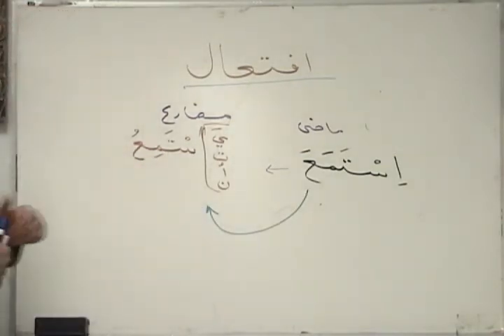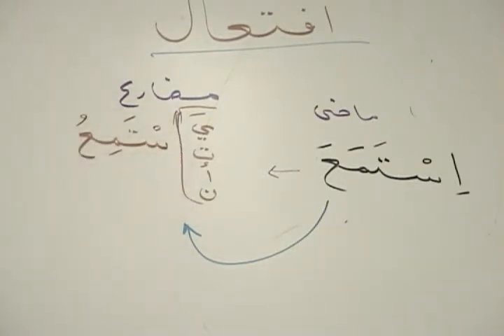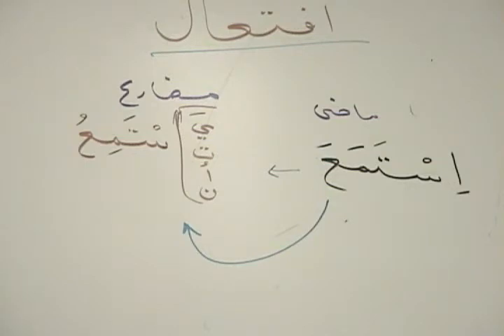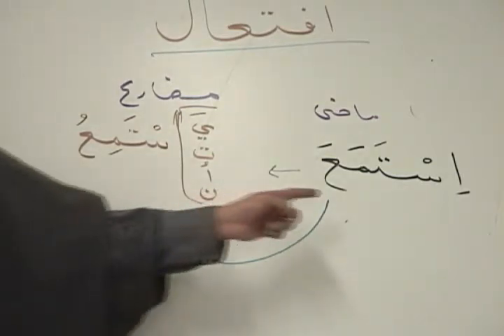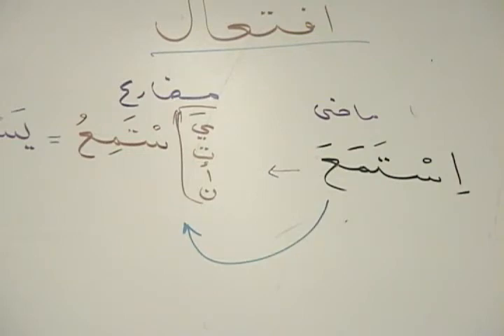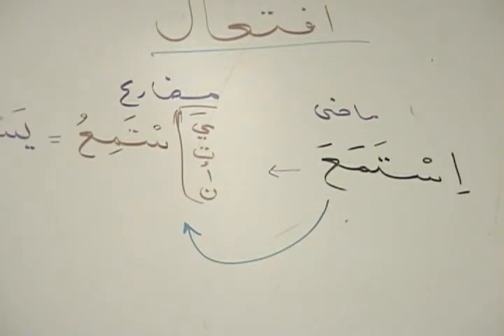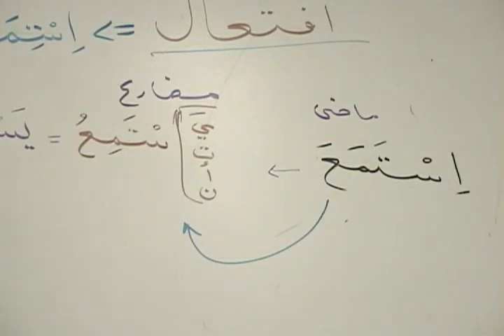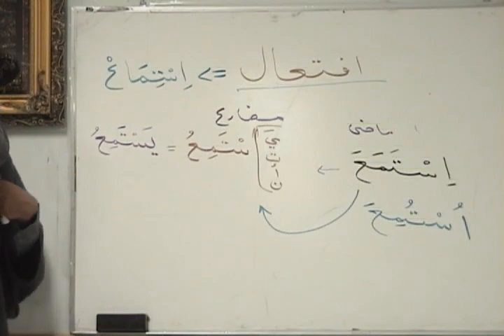Week 4 Day 1 Part 9